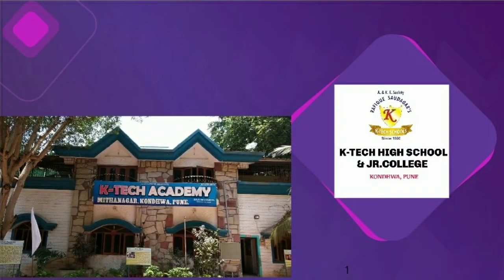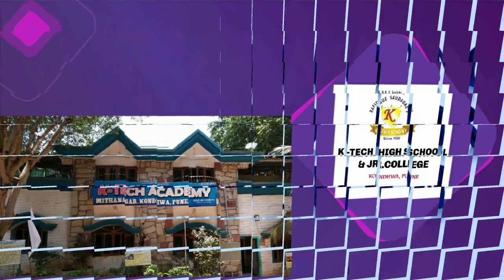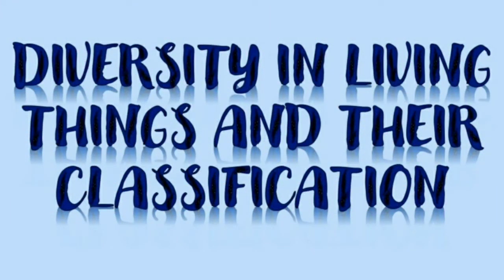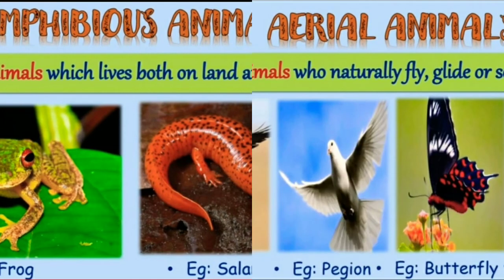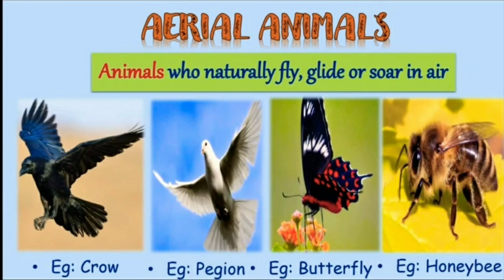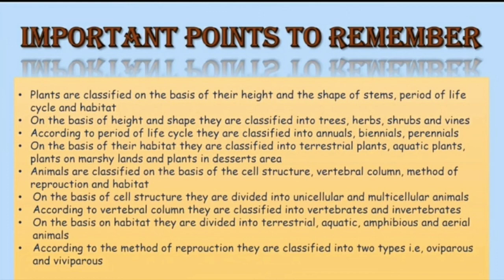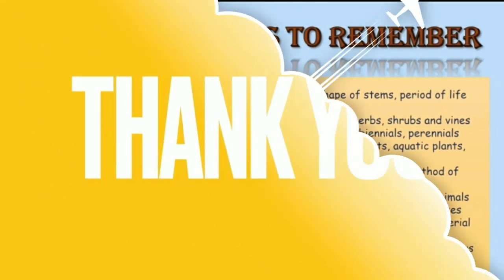SSC board | Std-VI | Science | Ls-3: Diversity in Living Organisms & their classification | Video 2